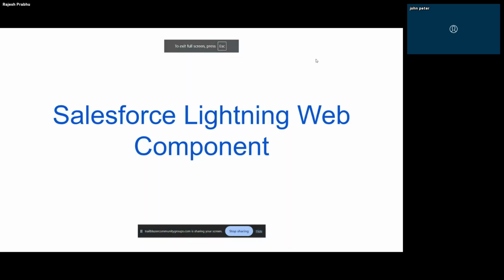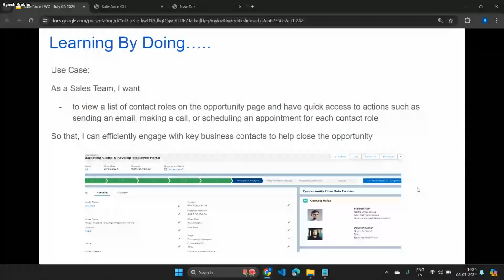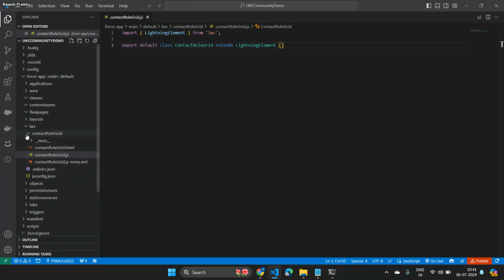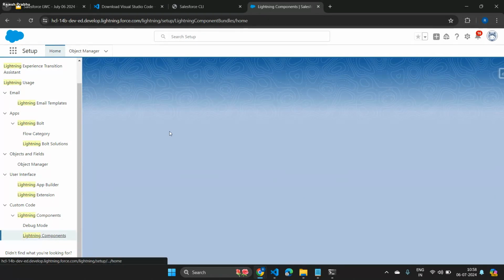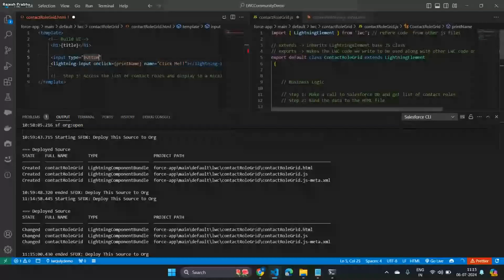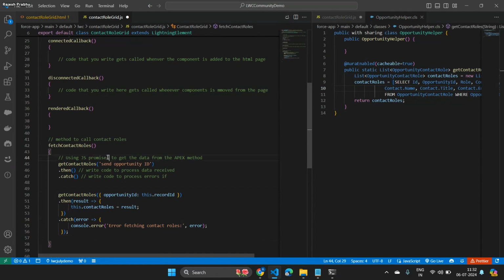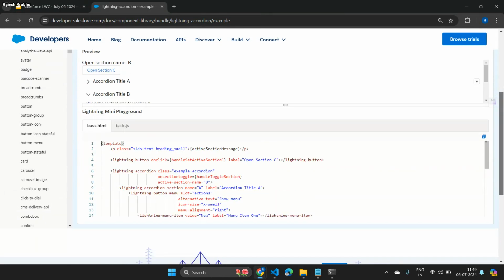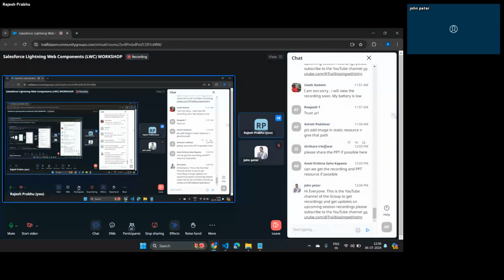Salesforce Lightning Web Components (LWC) WORKSHOP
Hello Trailblazers,
This is the Salesforce Lightning Web Components (LWC) WORKSHOP along with the Demo by the speaker Rajesh Prabhu. To join the Salesforce Developer Group, Kanyakumari, India upcoming session Please join the Group using this